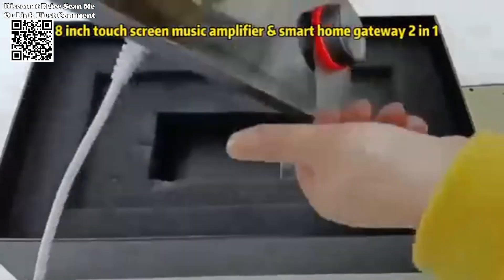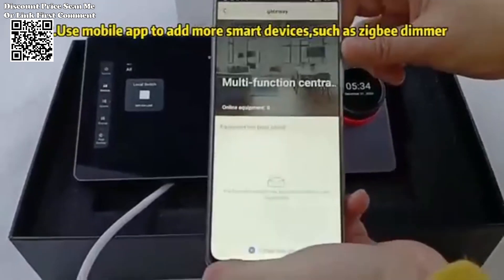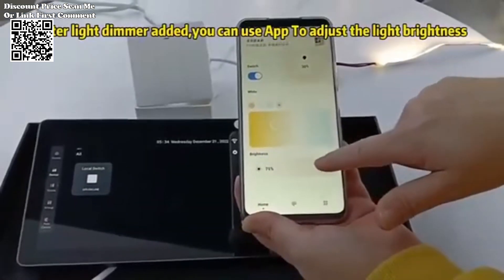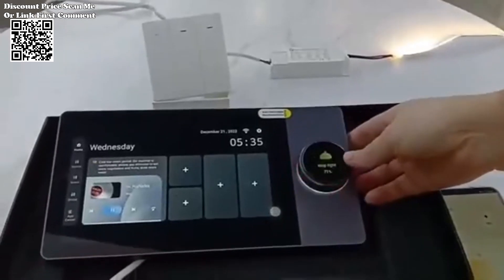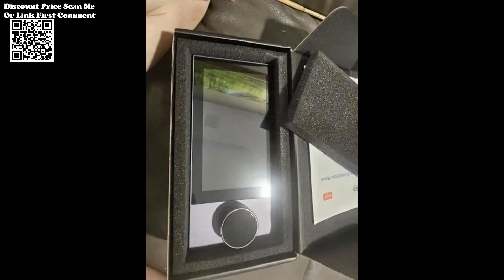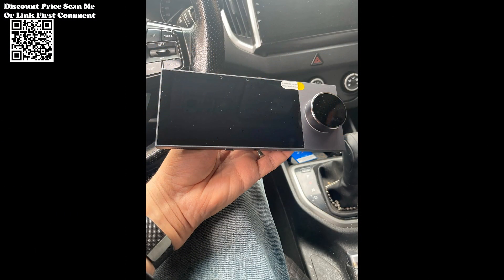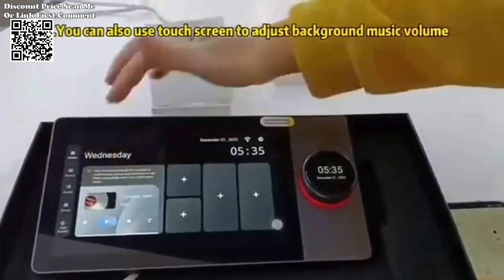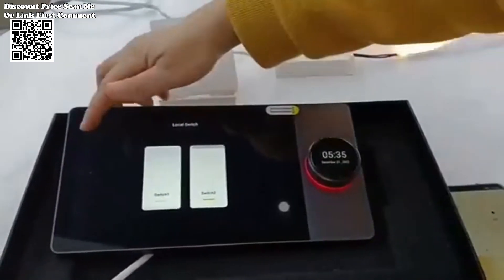Jianshu Tuya Panel Control Wifi Zigbee Gateway Devices Review Aliexpress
Test Jianshu Tuya Panel Control Wifi Zigbee Devices Tuya Zigbee Gateway Build In 6" Nspanel Tuya Smart Home Control Panel Unboxing Aliexpress, The Jianshu Tuya Panel Control is an innovative solution for smart home automation. With its integration of WiFi and Zigbee technologies, it offers seamless connectivity to a wide range of smart devices. Featuring a built-in 6-inch NSpanel, users can easily control and manage their smart home devices through intuitive touch controls. The Tuya Smart Home Control Panel provides a user-friendly interface for managing various aspects of the smart home, including lighting, security, and climate control. This versatile system from Aliexpress enhances convenience and efficiency, transforming any space into a modern, connected living environment.